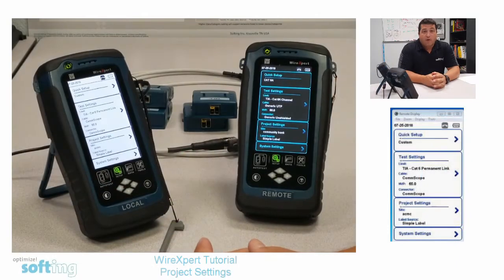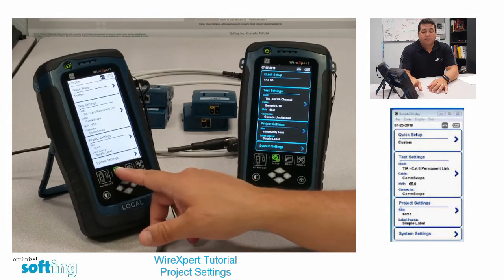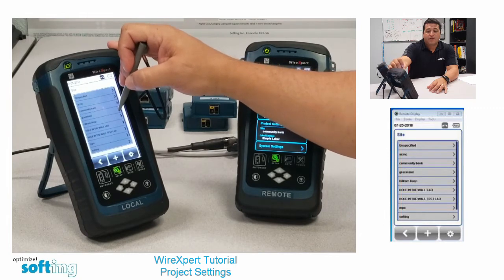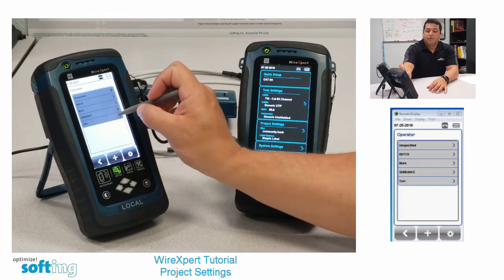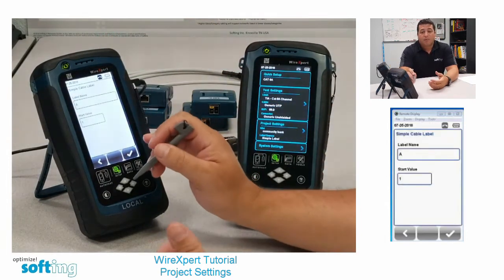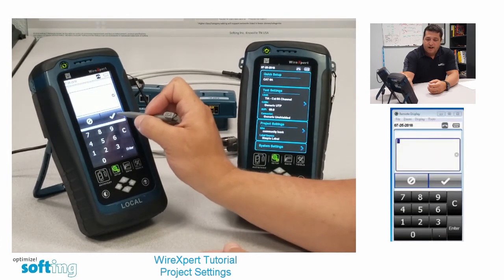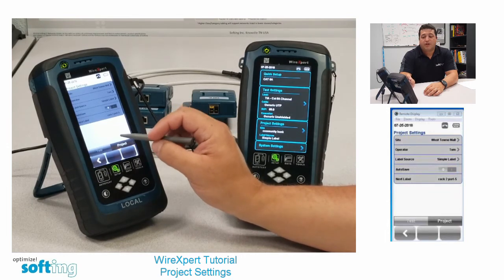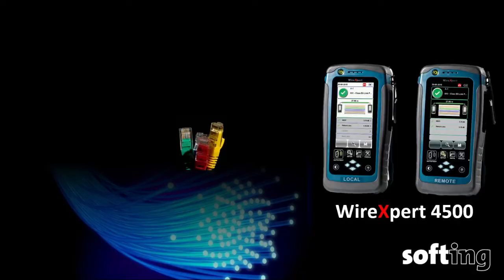WireXpert Project Settings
Basic tutorial video on how to use the Project Settings on WireXpert.